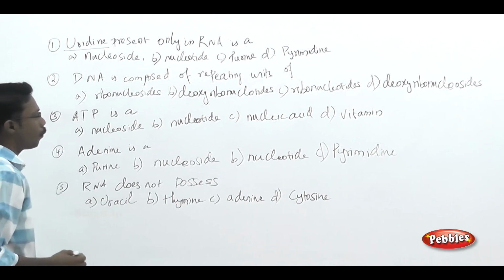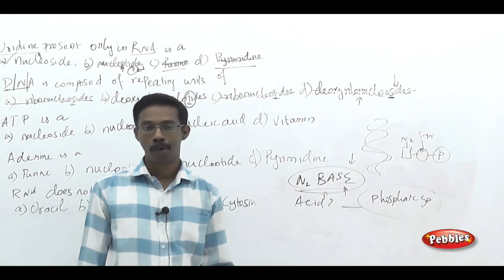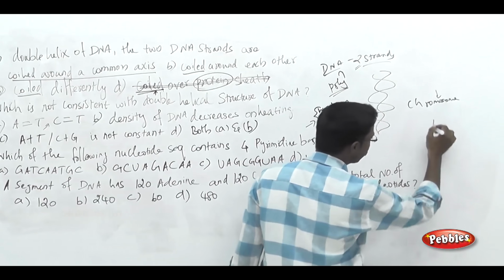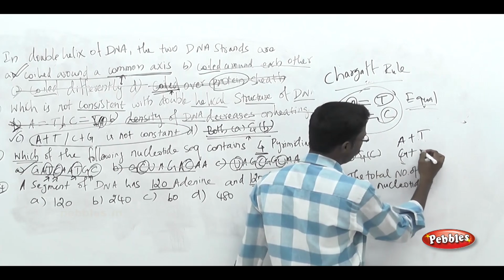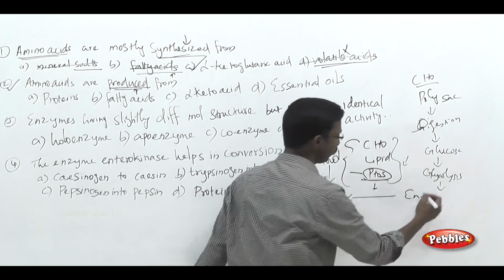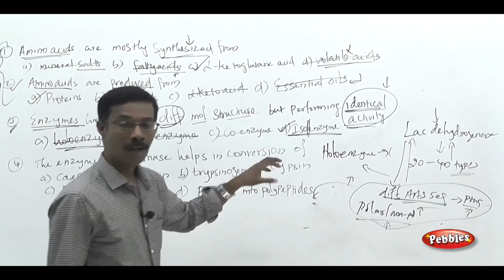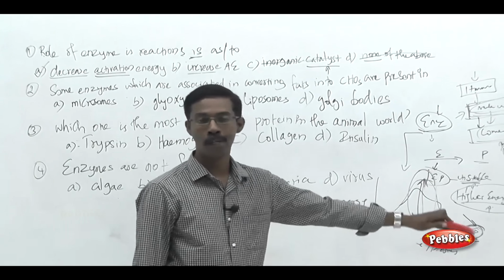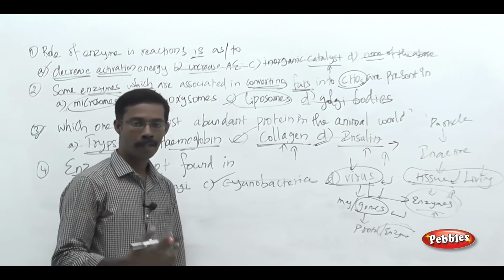NEET 11th Biology || Biomolecules || Solved Multiple Choice Questions || Unit-III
NEET 11th Biology || Biomolecules || Solved Multiple Choice Questions || Unit-3

Plant Physiology
Human Physiology